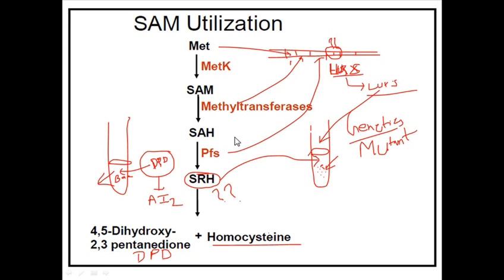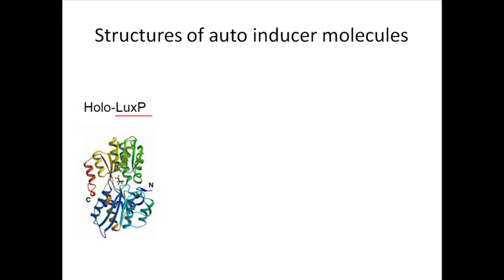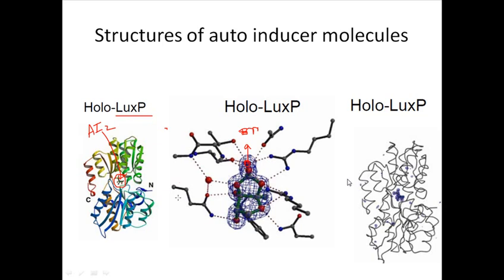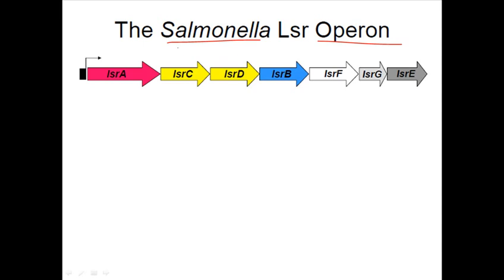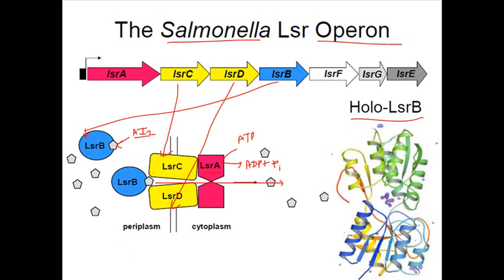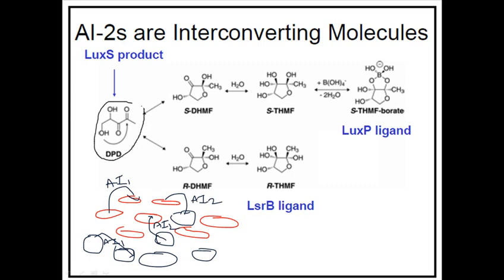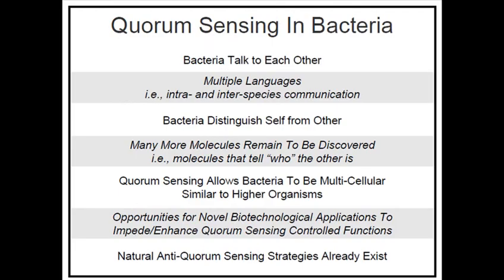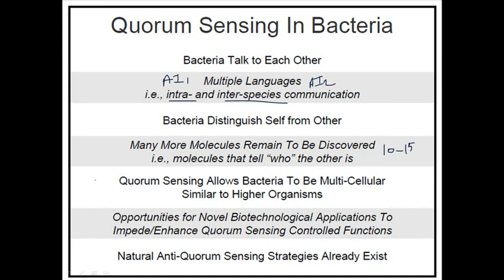Quorum sensing in bacteria 3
This quorum sensing lecture under quorum sensing in bacteria tutorial series is about the way how microorganisms communicate with each other via chemical cross-talk.
The power point used in this video lecture is taken from Original lectures of Bonnie Bassler.